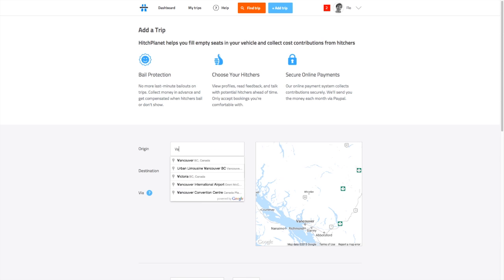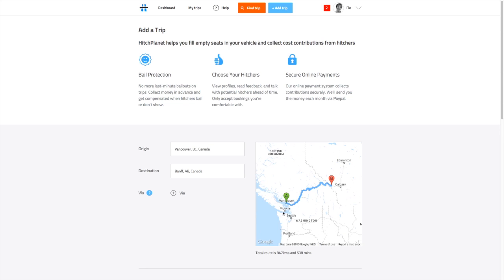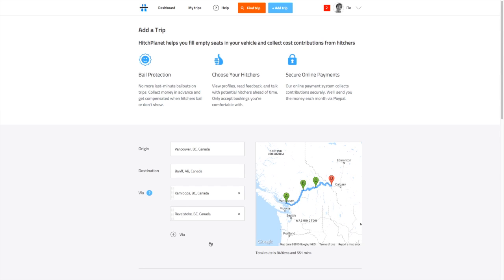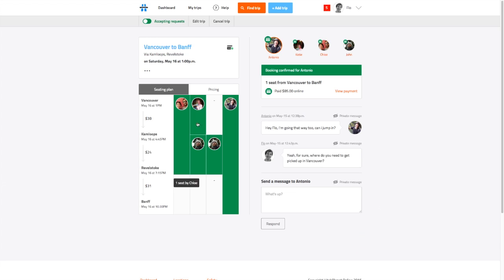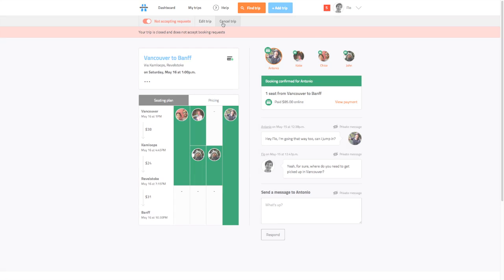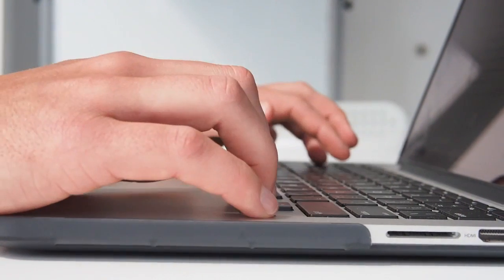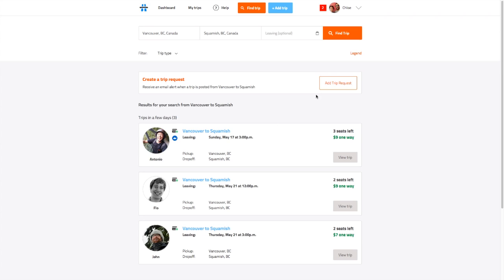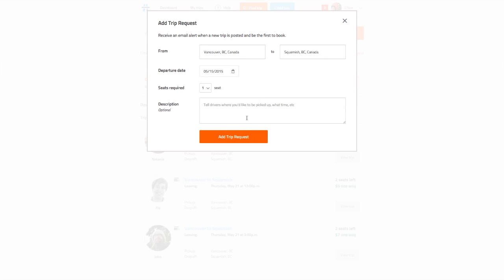Announcing Vias & Google Maps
We're very excited to be announcing Vias & Google Maps on HitchPlanet, giving you flexibility when organizing trips.